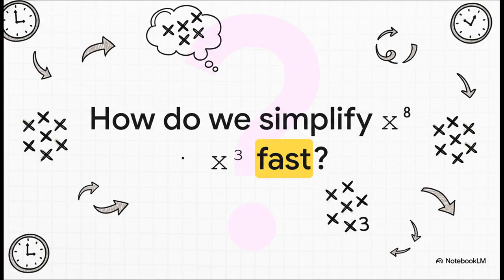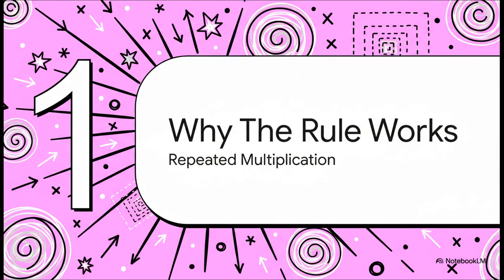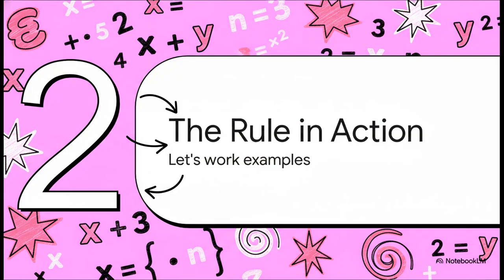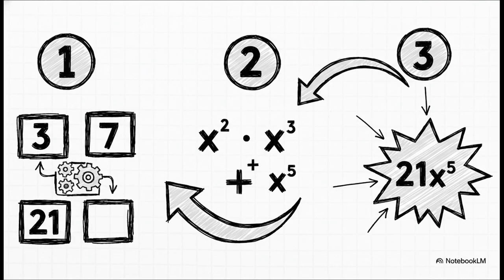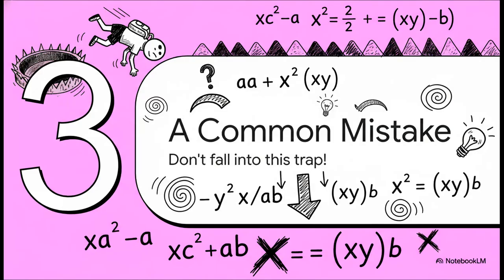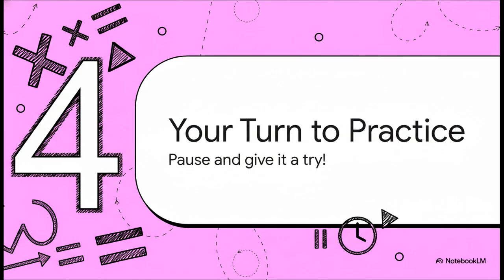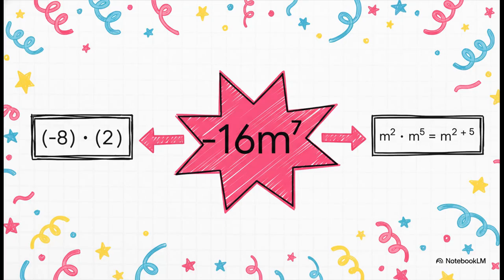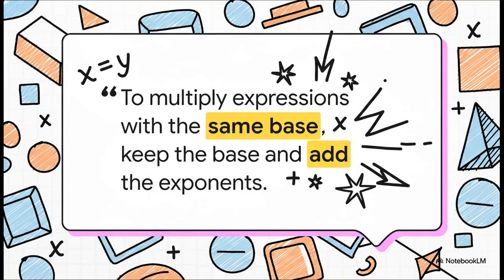The Product Rule of Exponents | Algebra 1 in Texas (A.11AB)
In this video, we learn the Product Rule of Exponents.

You’ll see:
• What the product rule means in simple language
• Why the rule works using repeated multiplication
• One quick example and one step-by-step example
• A common mistake students make (and how to avoid it)
• A practice problem to try on your own

This lesson is designed for Algebra 1 students and gifted middle school students learning exponent rules, especially those without a consistent in-person teacher.

📌 Standard: TEKS A.11A
📌 Topic: Exponent Rules – Product Rule
📌 Scope: A.11AB Sequence: Topic 1 - Properties of Exponents and Radicals

📚 This video is part of the Properties of Exponents & Radicals series on EllingtonMath.